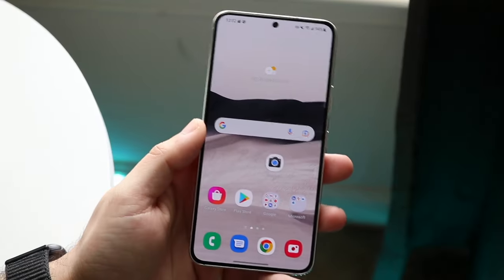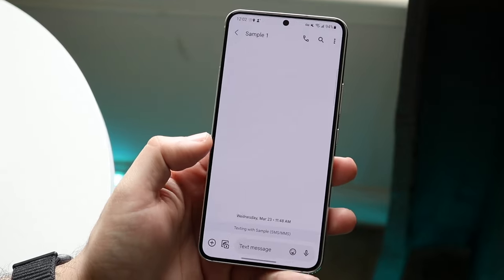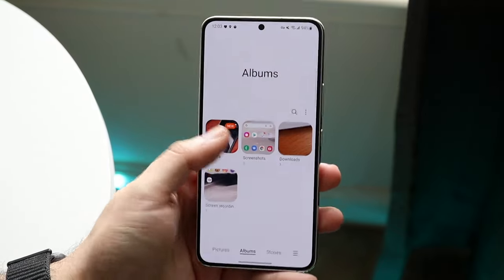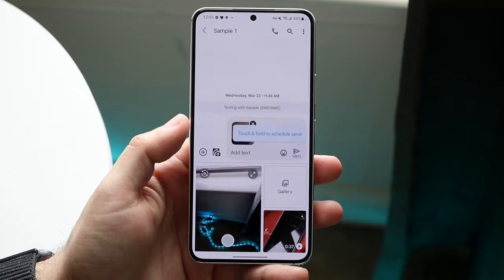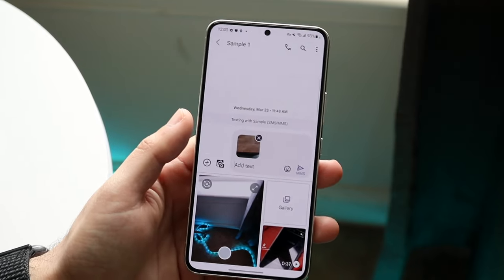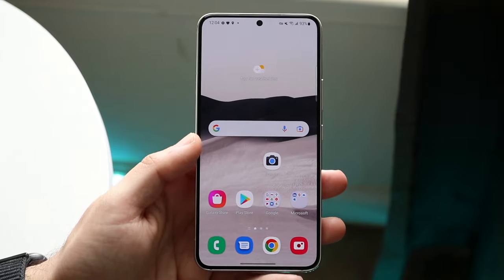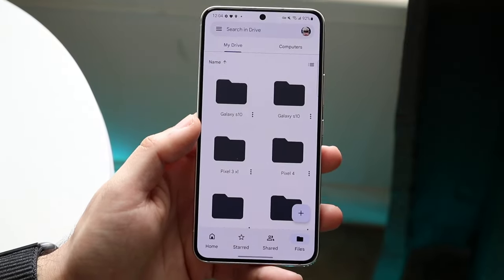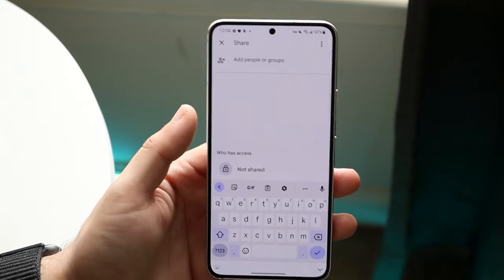How To FIX Pictures Not Sending On Android! (2022)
Here is exactly How To FIX Pictures Not Sending On Android! (2022)